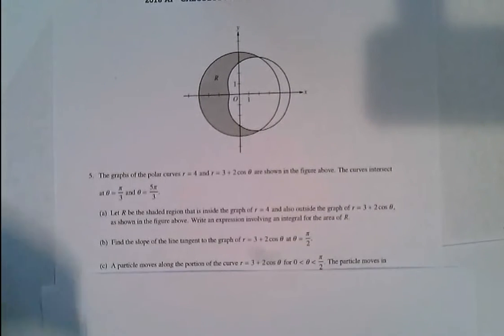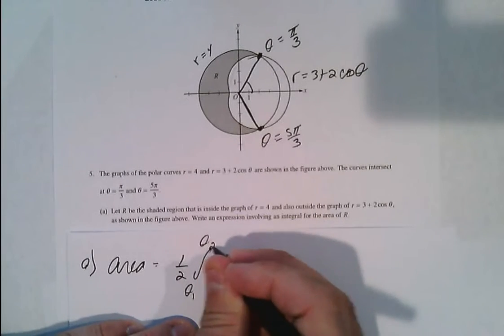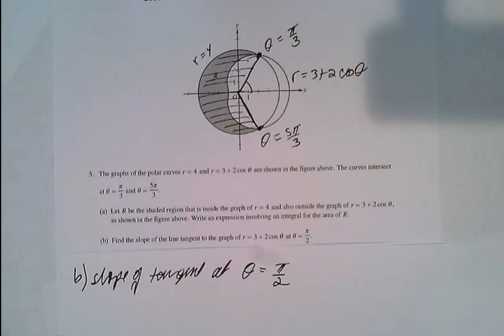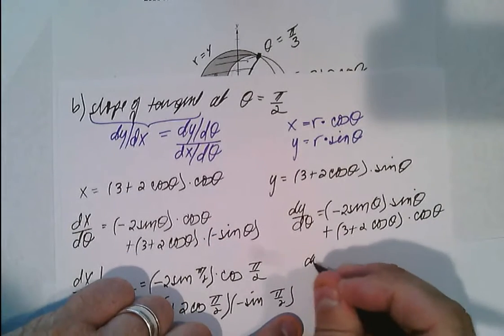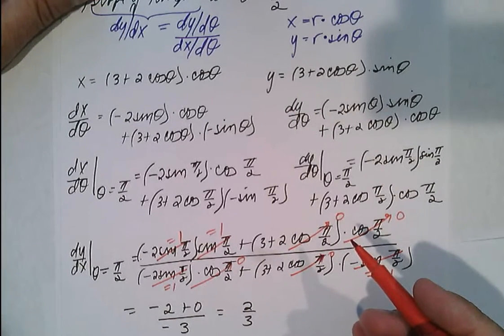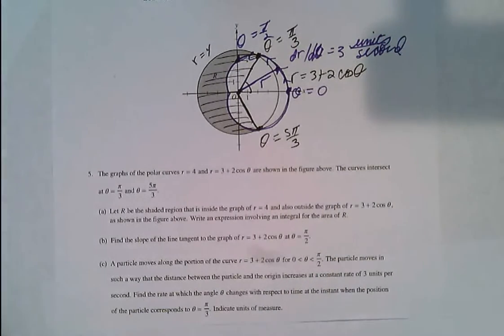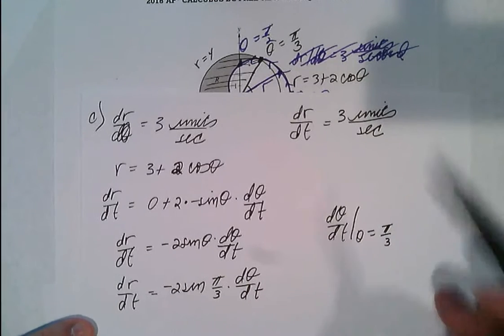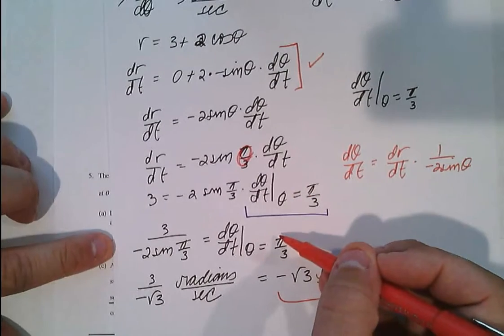2018 BC Free Response Question 5